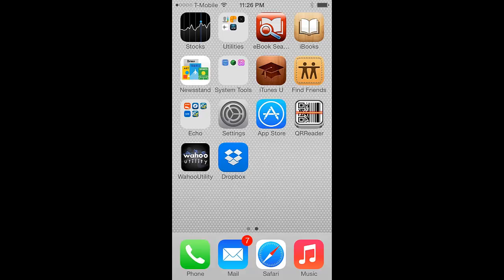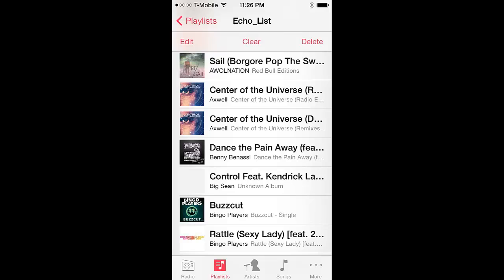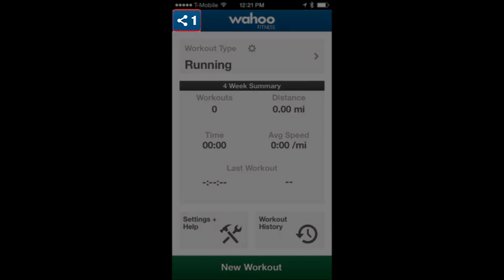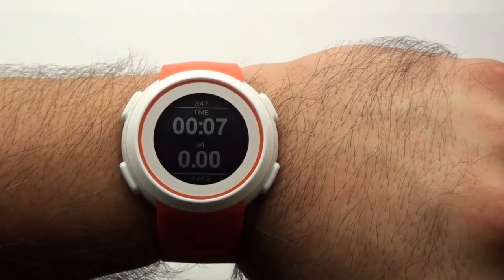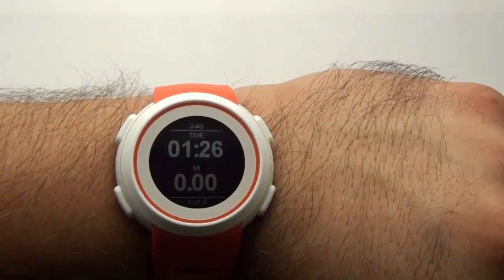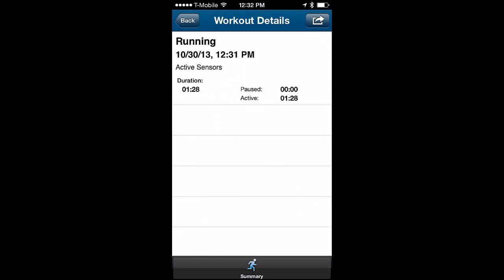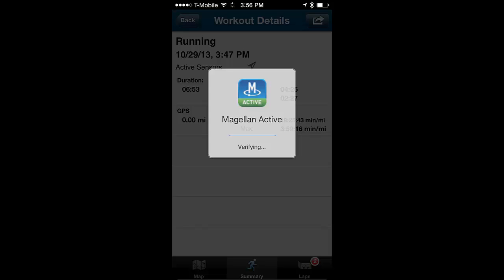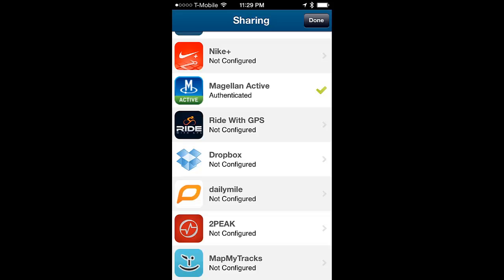Magellan Echo - Taking Echo For A Run and Sharing Your Results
In this tutorial we will take you through the steps of starting up the Wahoo Fitness app on your iOS device and taking over the music and application controls with the Magellan Echo Watch then sharing or uploading your workout results.